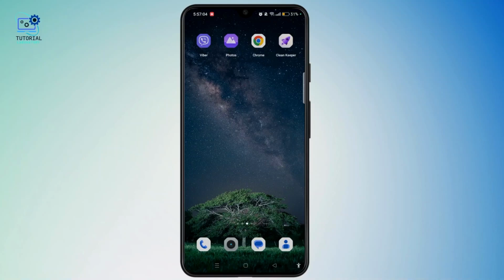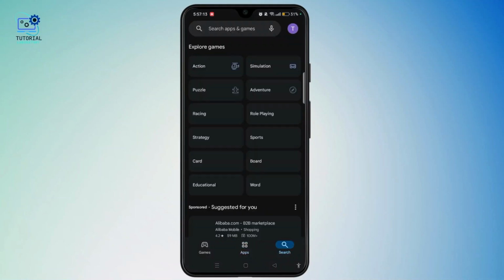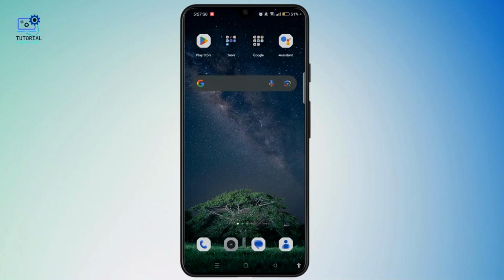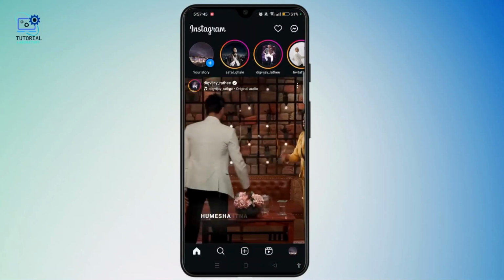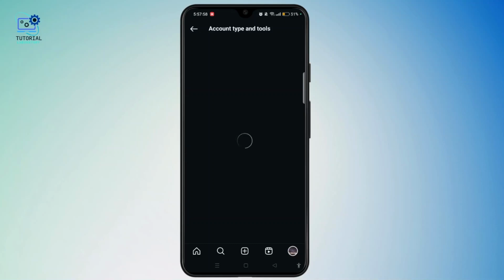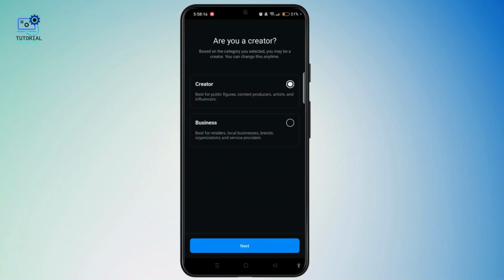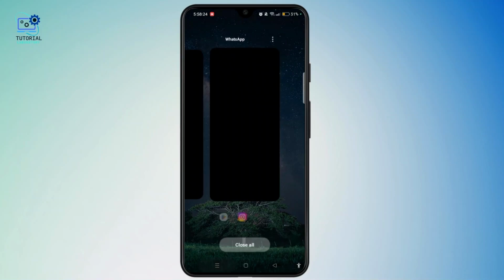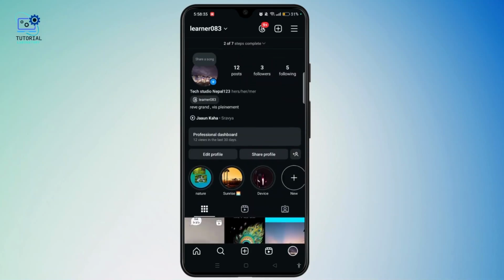How to Fix Gif Not Working on Instagram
"Learn how to fix GIFs not working on Instagram with these simple steps. Whether it's updating the app, switching to a professional account, or troubleshooting connectivity issues, we've got you covered. Follow along to get GIFs working again on Instagram and enjoy a seamless experience.

Chapters
00:00:00 - Introduction
Learn how to fix GIF not working on Instagram.

00:00:10 - Update Instagram App
Go to the Play Store or App Store, search for Instagram, and update it to the latest version.

00:00:30 - Check Wi-Fi Connection
Ensure your Wi-Fi or mobile data connection is stable.

00:00:50 - Switch to Professional Account
Navigate to settings, switch to a professional account under "For Professionals".

00:01:30 - Restart Instagram
Close and reopen the app to apply changes.

00:01:47 - Conclusion